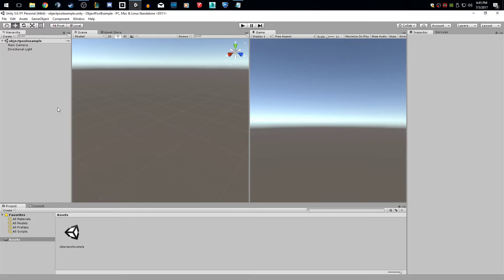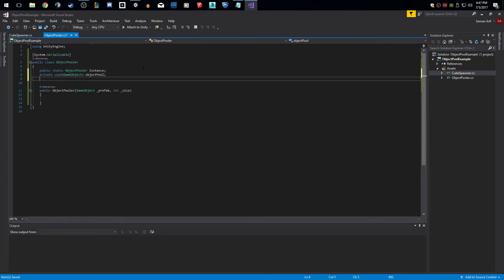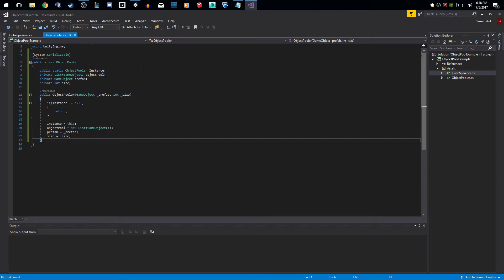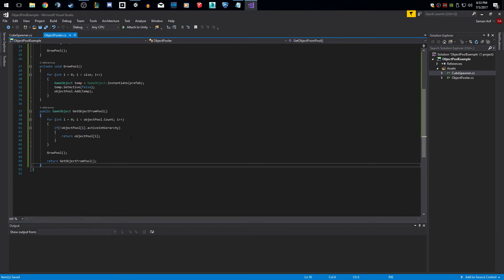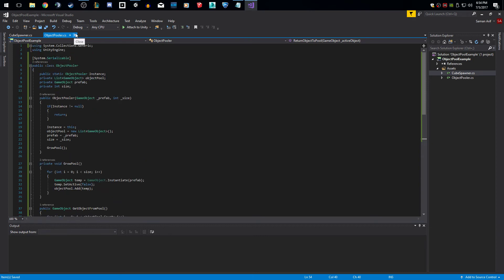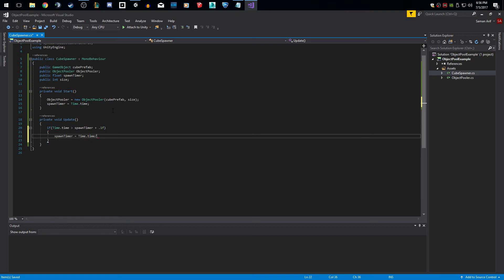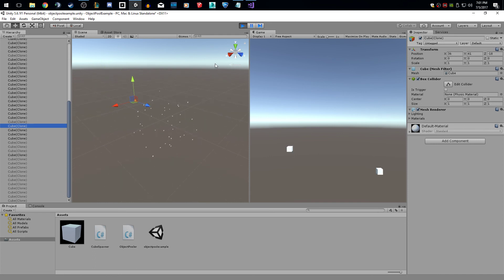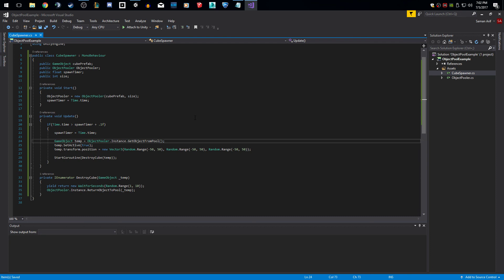Unity 3D - Making an Object Pooler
The absolute basics of object pooling!  Very simple with an expandable example.